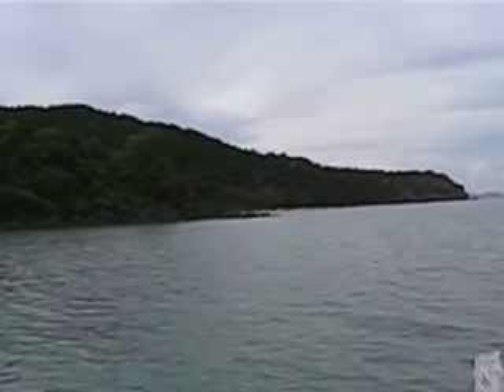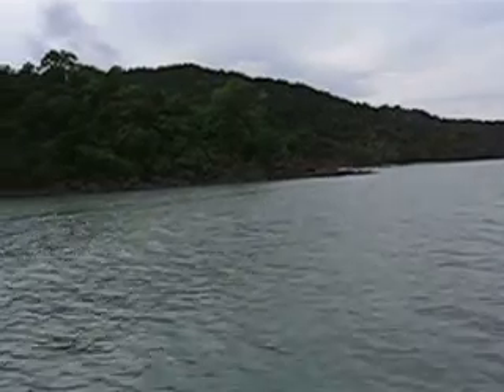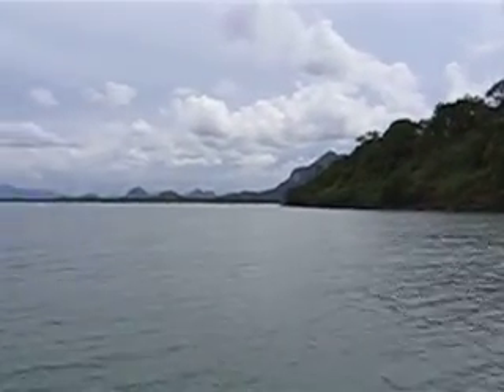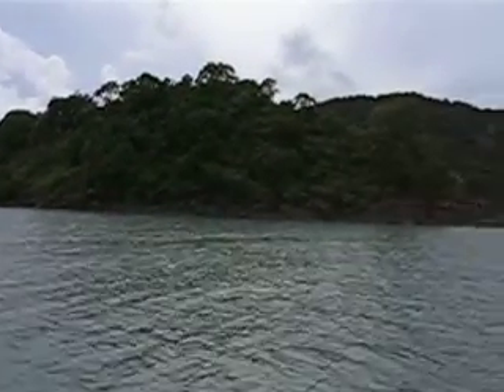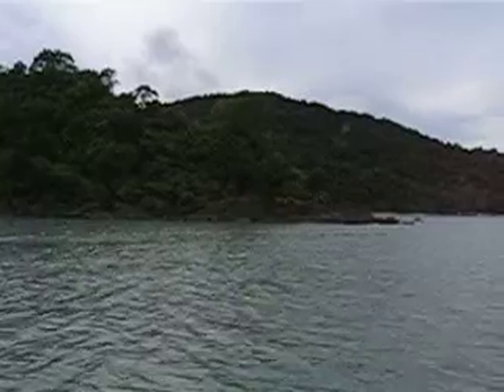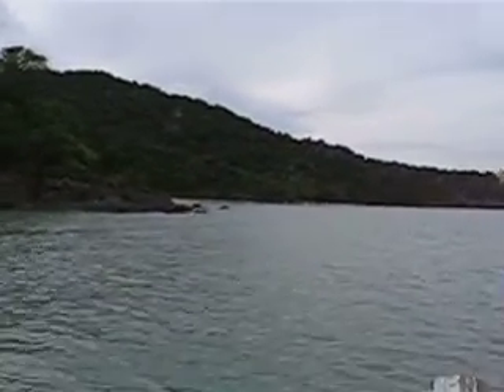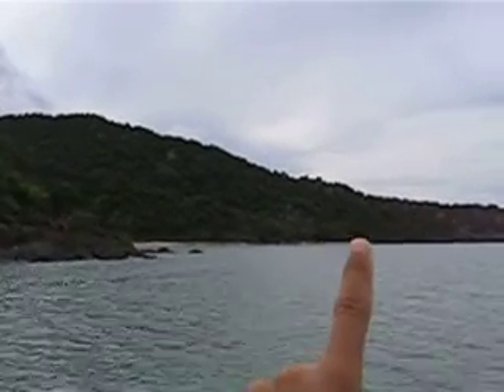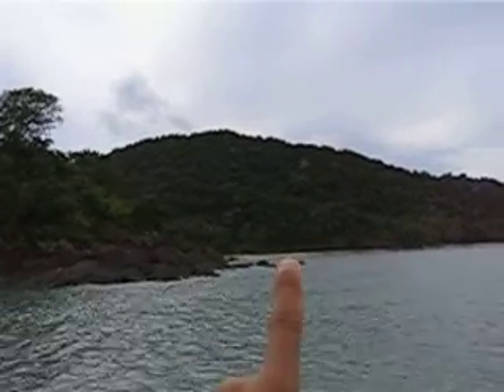Uwe&Tania Thailand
beach